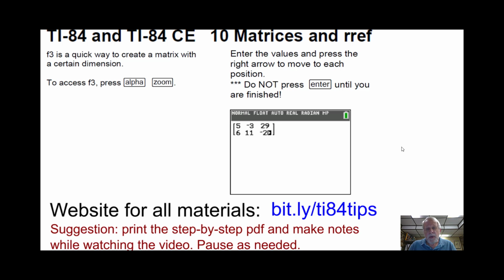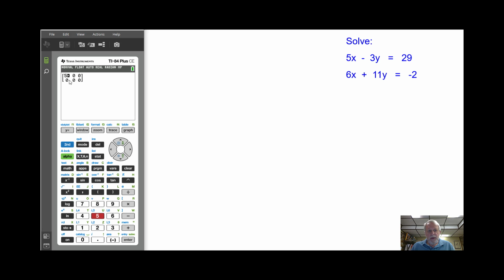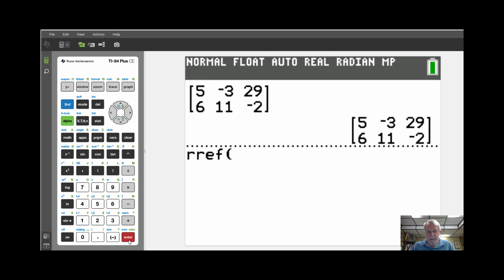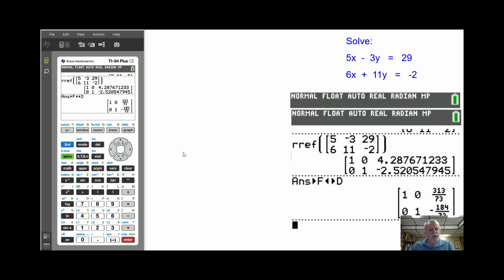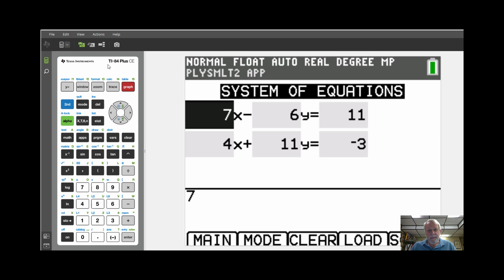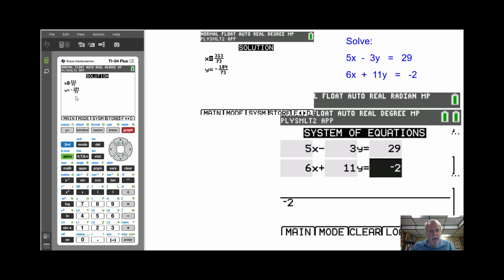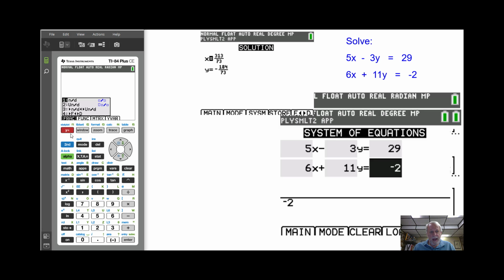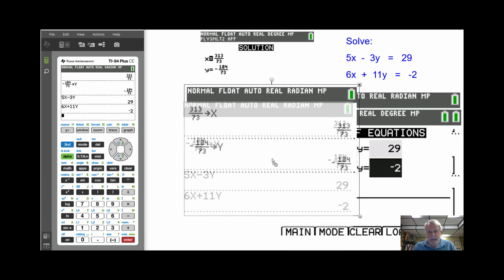10 Matrices rref PlySmlt2 app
Shows how to use row-reduced echelon form with matrices and how to use the Polynomial Simultaneous Equation app that solves systems up to a 10 x 10 system.